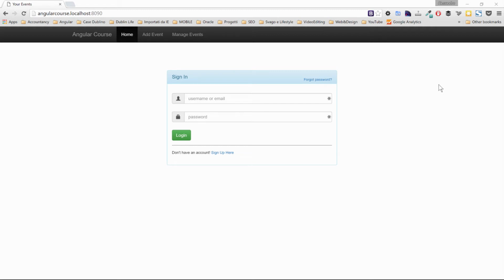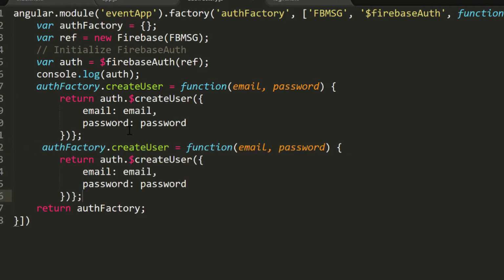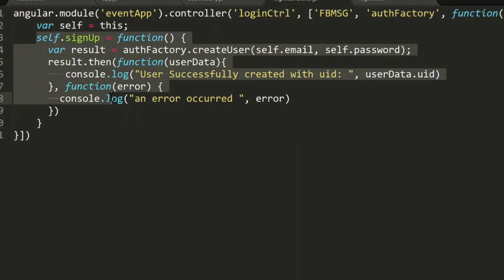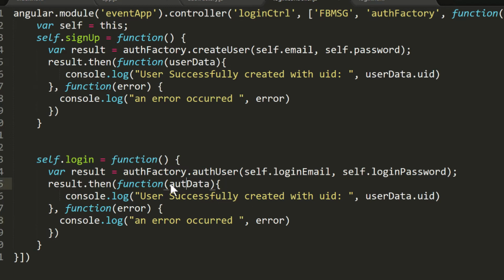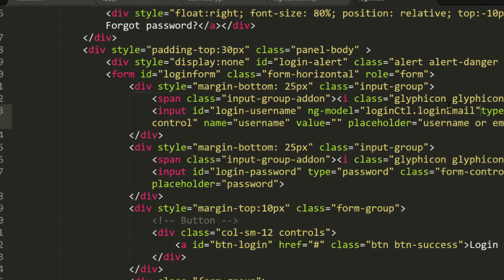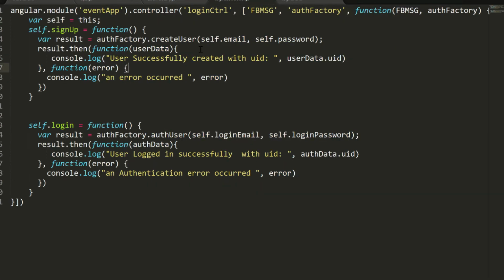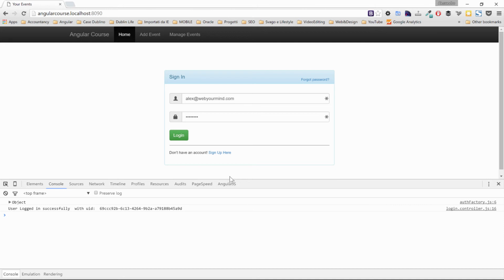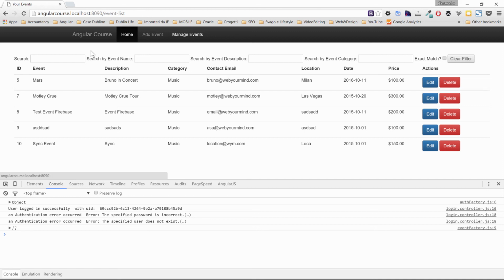Authentication and Authorization with AngularJS and Firebase: Authentication (3/4)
In the previous videos of this AngularJS tutorial series, we have implemented a SignUp functionality, in order to register new users in our AngularJS application. It's time to take a look at how to authenticate registered users to the application, thanks to AngularFire and specifically Firebase.